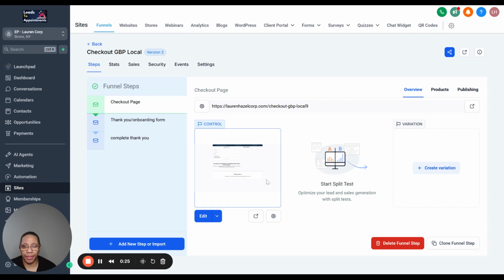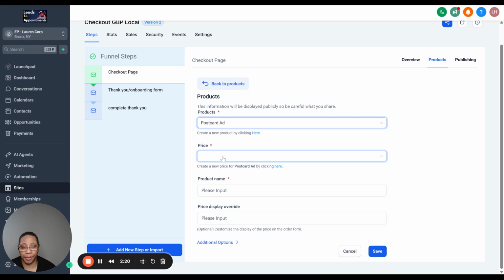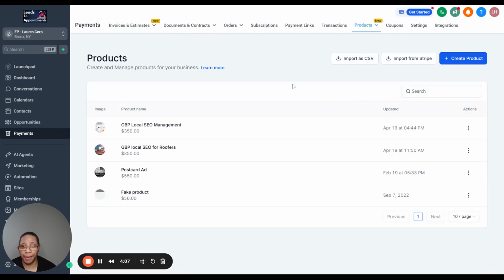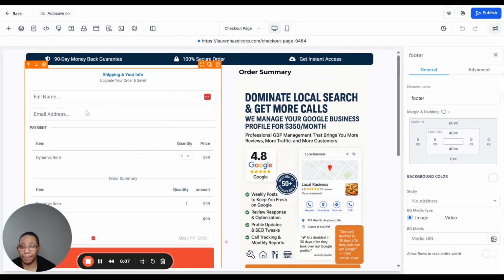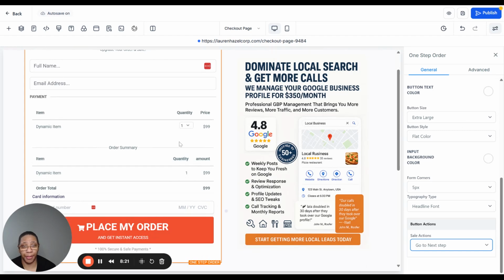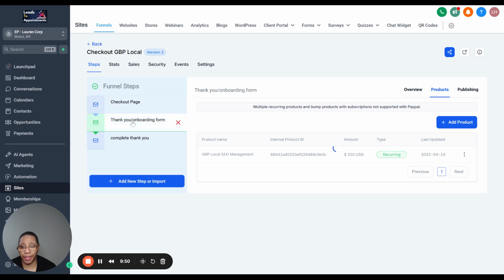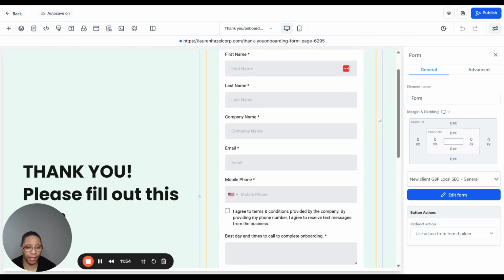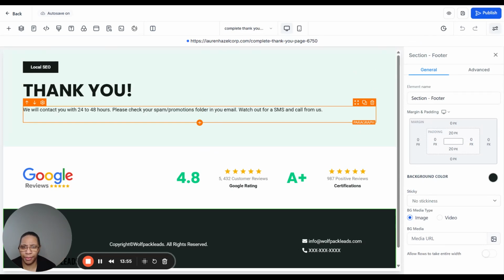EASILY Edit Order Details in GoHighLevel Checkout Pages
Using GHL to create checkout pages but don't know how to edit them? This video will show you how to edit checkout pages in GHL.